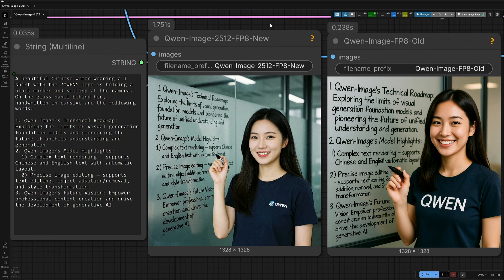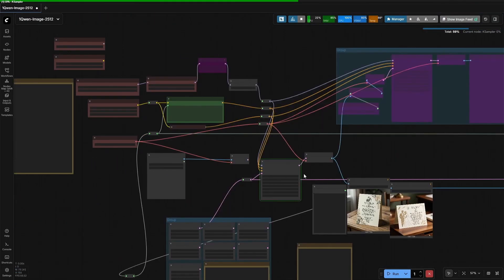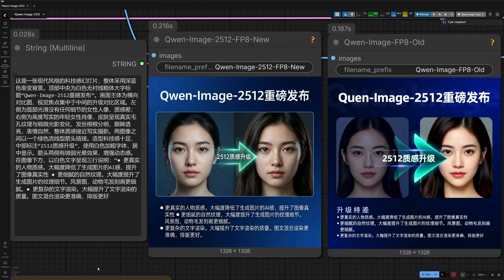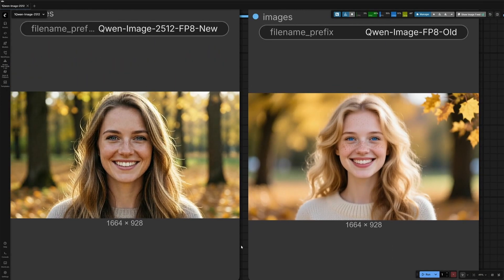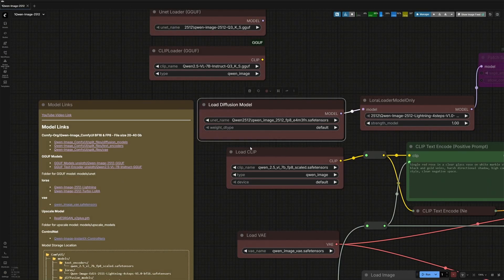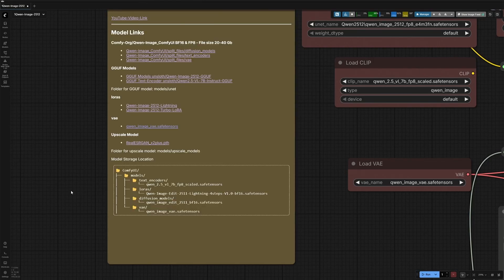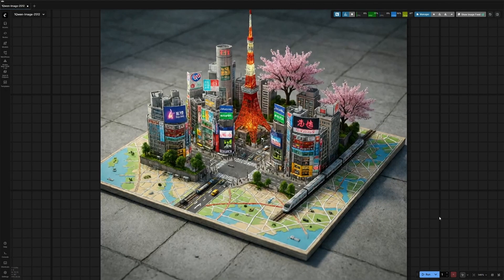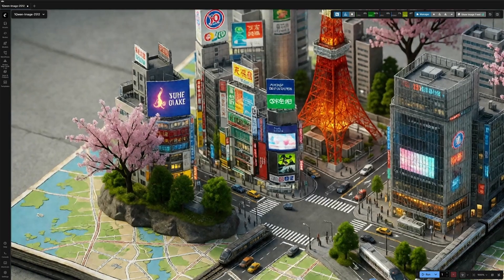Qwen Image 2512 vs Old Qwen Model 🔥 Text, Realism & Lighting FINALLY Fixed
🌟 5-Month-Old vs Qwen Image 2512 | Realism, Text & Lighting Upgrade 🚀🌟

In this video, I compare the older Qwen Image model (released around 5 months ago) with the new Qwen Image 2512 model and break down what has actually improved 🔍
Earlier versions of Qwen Image were capable, but often struggled with unrealistic skin, plastic textures, weak lighting, and limited text rendering 😕
With Qwen Image 2512, we finally see meaningful upgrades that make the outputs feel more natural, readable, and usable for real-world projects ✨

🔧 What’s covered in this video:

🆚 Side-by-side comparison: Old Qwen Image vs Qwen Image 2512
📝 Improved text handling & long text rendering inside images
💡 Better lighting behavior and color response
👤 More natural skin tones & realistic human subjects
🌿 Finer details in nature, surfaces, and textures
🖼️ Complete image upscaling workflow
🔄 End-to-end generation → enhancement → final output process

Happy creating! 🎨✨